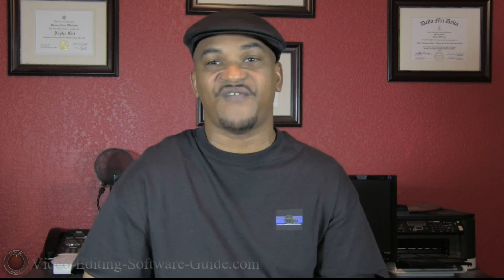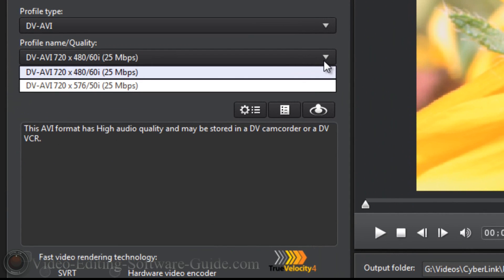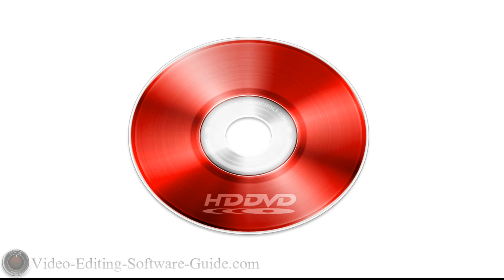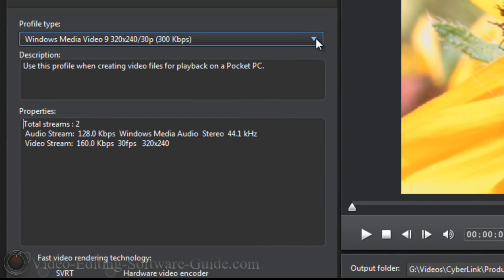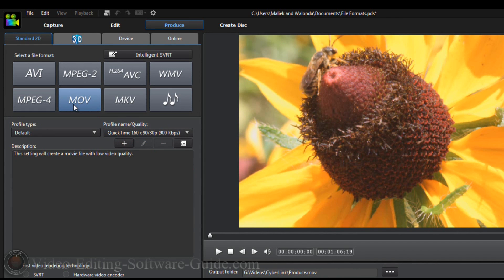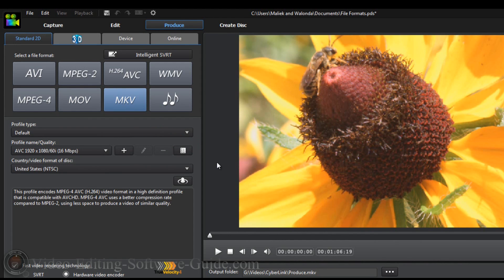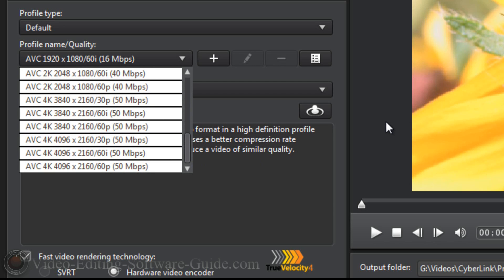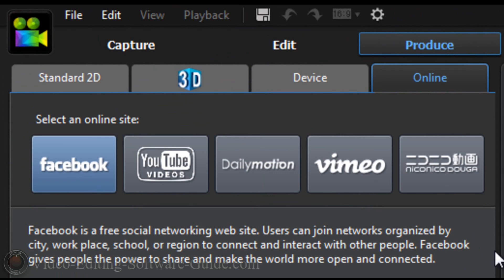How to Choose a Video File Format | PowerDirector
The PowerDirector 12 file format tutorial explains how to choose a video file format and tells you which video file format to use to get the best results when you produce your video. It breaks down the best situations for each file format. The video includes information on setting up projects so that exported video is crisp and clean. It explains specifics on AVCHD, H.2641, MPEG-2, MPEG-4, MKV, MOV, and AVI file formats. It even tells you the best file format for YouTube uploads. The demonstration and tutorial will show you all you need to know to export videos for DVDs, Blu-Rays, film, broadcast television, and other media. Whether you are looking to create high definition (HD), Ultra 4K, or standard videos this tutorial will help you get it done. Video-editing-software-guide.com helps you create amazing videos for your professional and personal videos. vigor2001